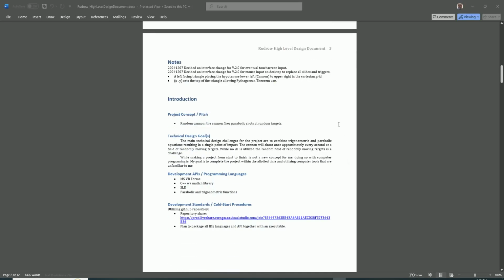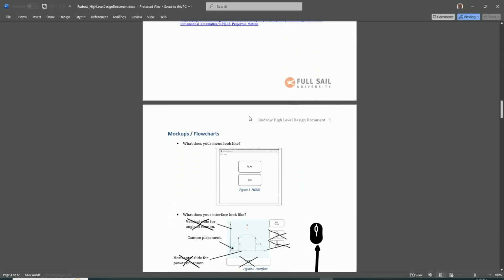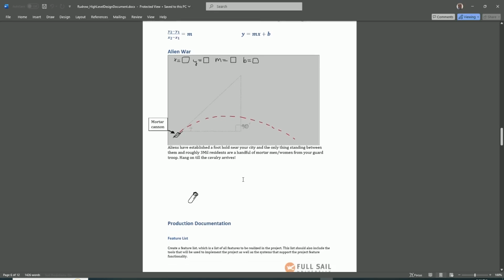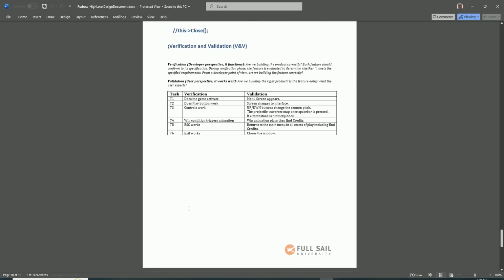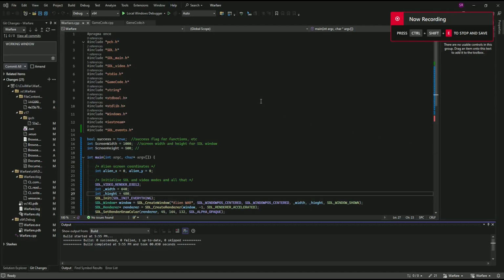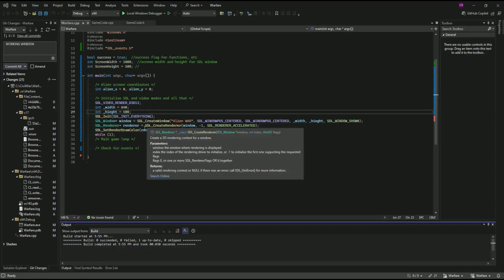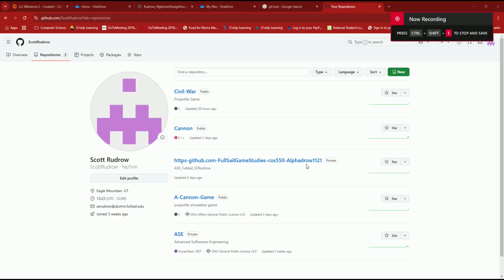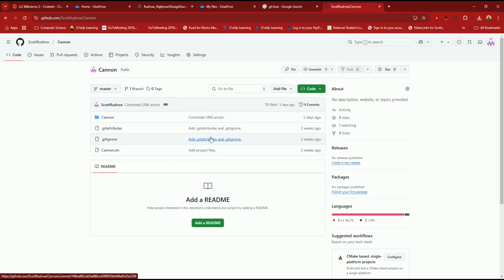ScottRudrow 3 2 Milestone 2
Attempting to make a "small"video game.